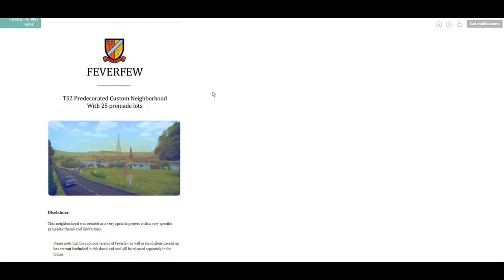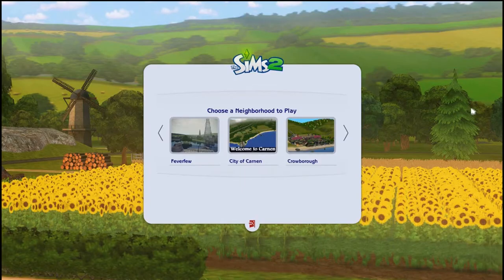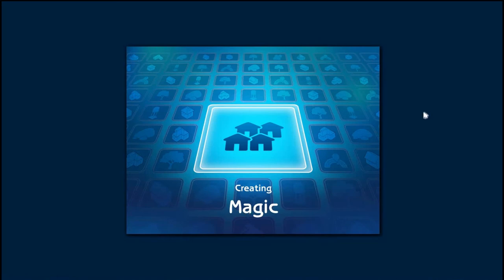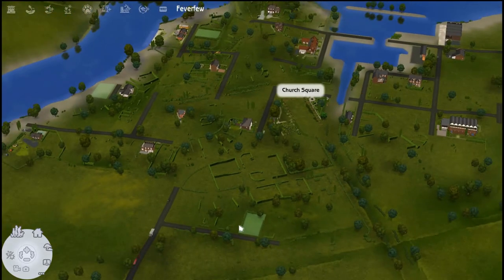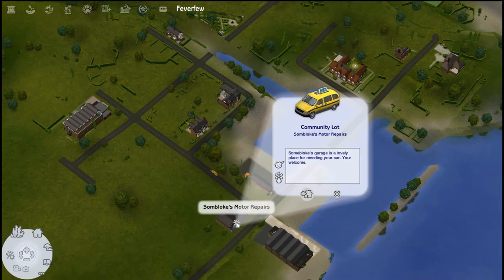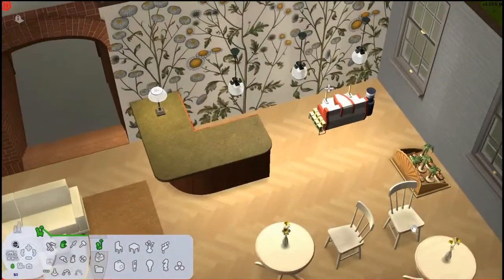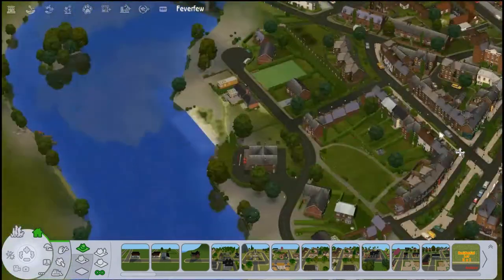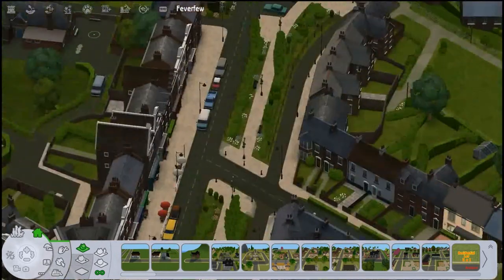Feverfew: My Initial Reaction! / TS2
~~ open me 👀 ~~

There's a lot of background computer 'whoosing' here and there, unfortunately there's nothing I can do about that since it's my mic, sorry! It shouldn't be distracting though.

Yes, I know I make a lot of strange sounds.

- all music used in my videos are by LuKremBo